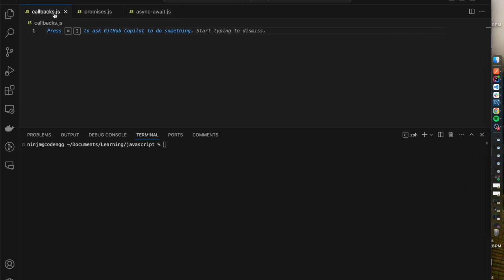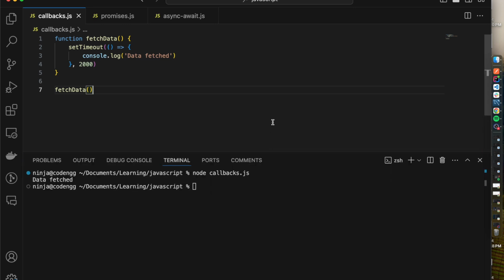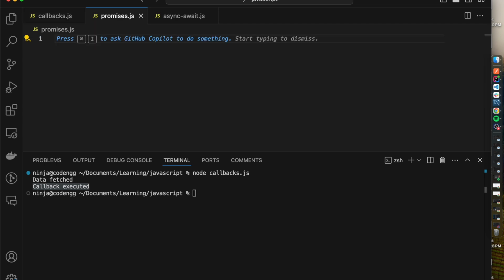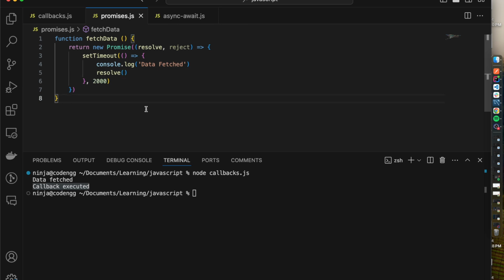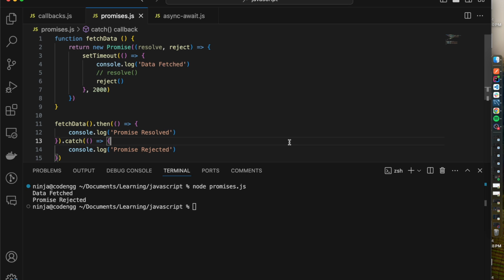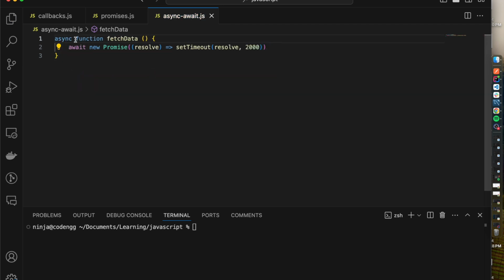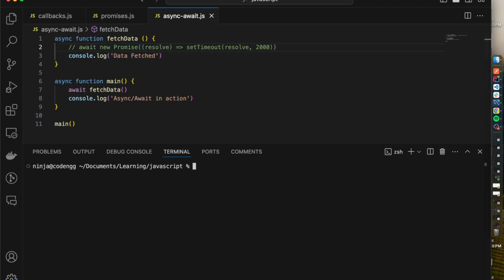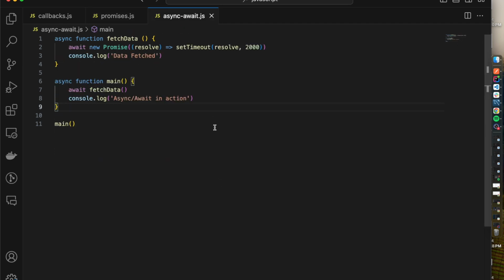Demystifying Asynchronous Programming in JavaScript: Callbacks, Promises, and Async/Await"?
SKIP TO 1 MINUTE FOR CODING PART